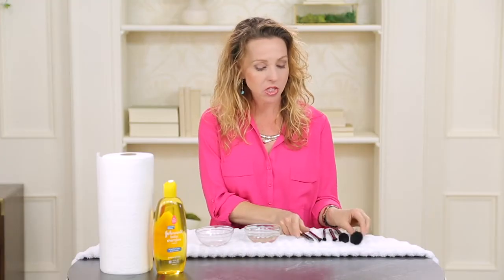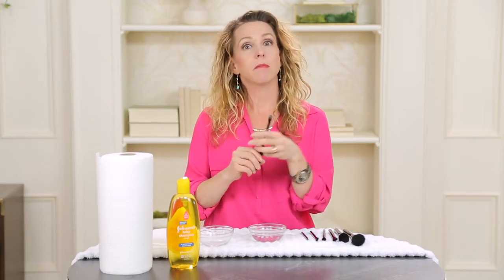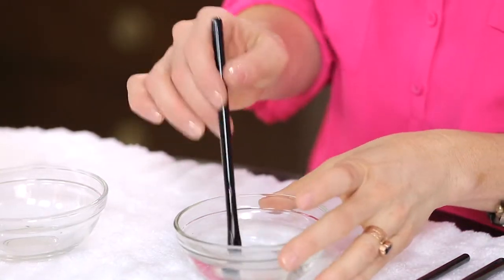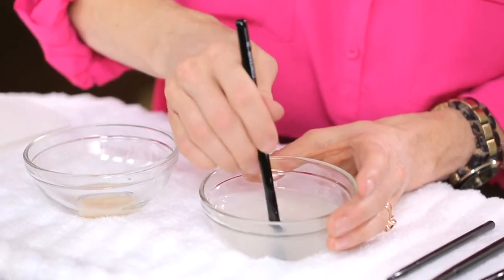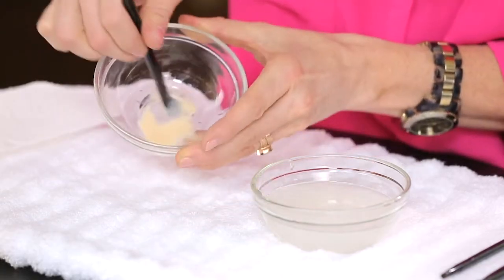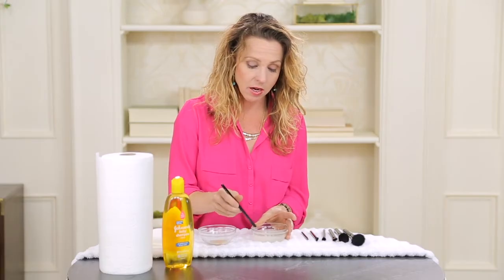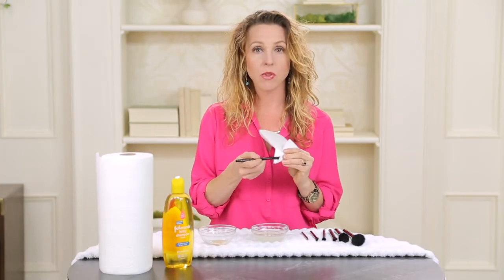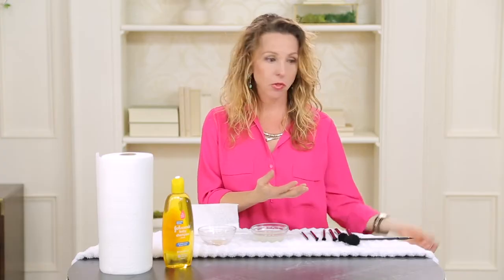How To Clean Makeup Brushes and How Often You Should Do It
4 Steps to Keeping Your Makeup Brushes Clean

Makeup brushes are part of the daily makeup routine for most women. Without them, applying makeup is challenging and causes makeup to be spread unevenly. A great makeup brush gives you a soft, even finish that helps your skin glow.

Of course, your makeup brushes touch your face day after day, so when they’re full of gunk it’s downright gross. But good news: With a good makeup brush cleaning routine, you can keep them squeaky clean.

Here are some tips for cleaning your makeup brushes and ensuring you’re following a cleaning schedule that keeps them free of bacteria and other unwanted makeup residues.

Here are my favorite brushes if you are ready to invest in a new set!

Carol Tuttle, a New York Times bestselling author of six books, with an extensive background in helping millions of people heal and create lives they love.